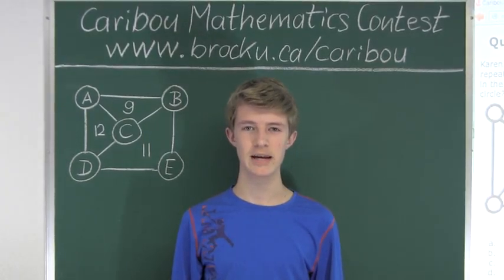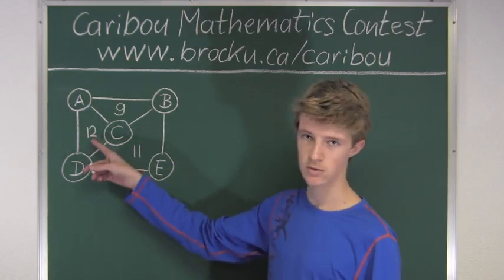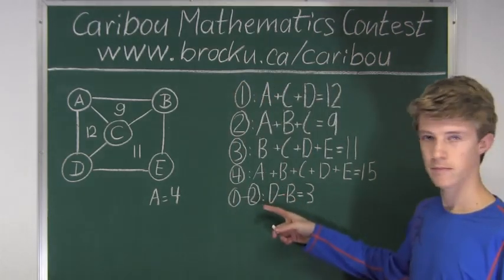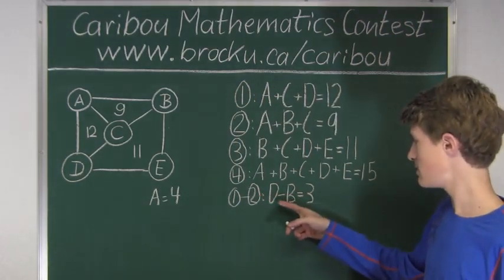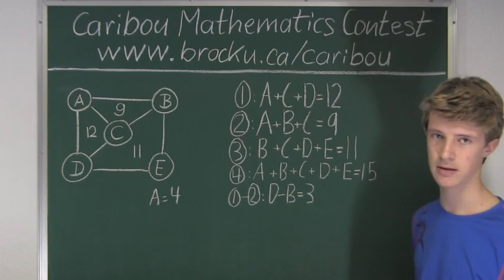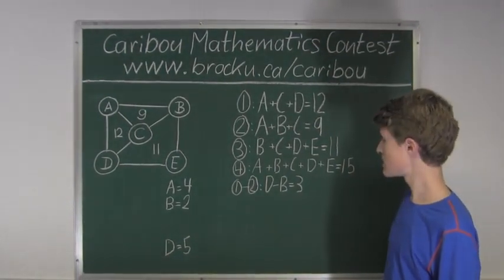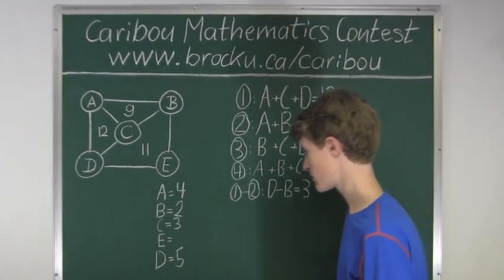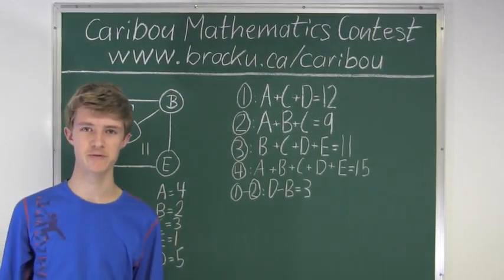Caribou Contest Oct 2013, grade 9/10, q. 23